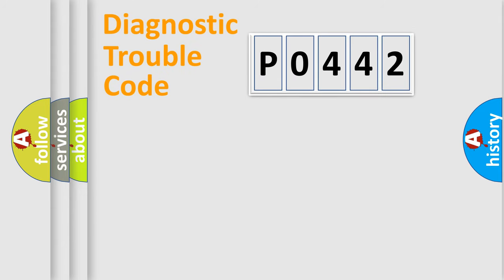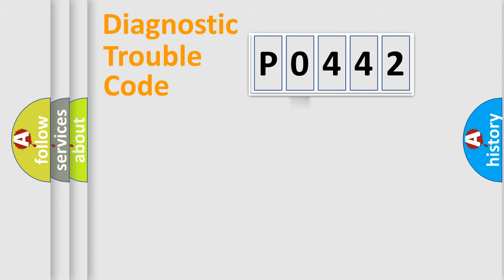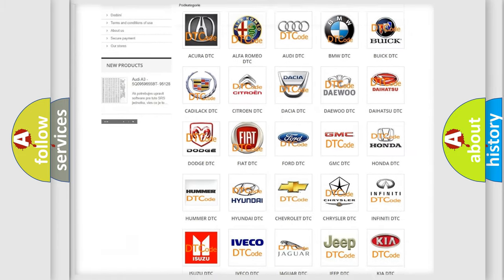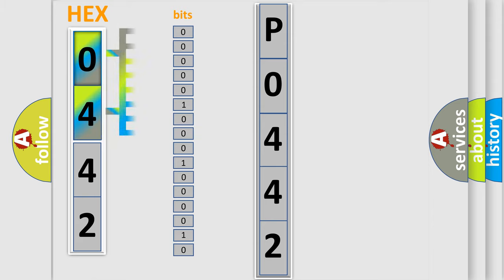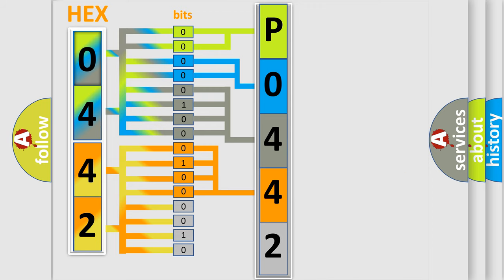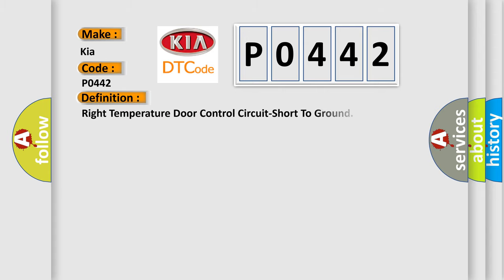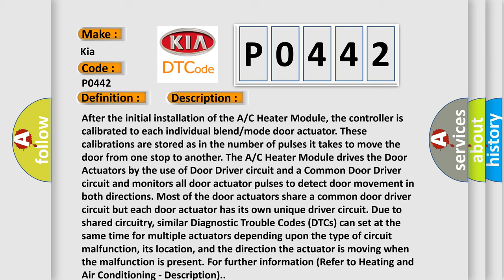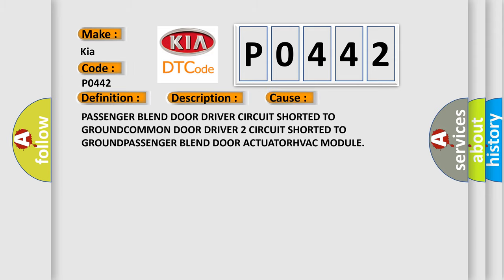DTC KIA P0442 Short Explanation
Contents:
0:21 Basic DTC analysis according to OBD2 protocol standard.
1:48 Insight into programming
2:58 A diagnostically understandable description of the Diagnostic Trouble Code
3:05 Basic error definition

Make
Kia
Code
P0442
Definition
Right Temperature Door Control Circuit-Short To Ground
Description
After the initial installation of the A or C Heater Module, the controller is calibrated to each individual blend or mode door actuator These calibrations are stored as in the number of pulses it takes to move the door from one stop to another The A or C Heater Module drives the Door Actuators by the use of Door Driver circuit and a Common Door Driver circuit and monitors all door actuator pulses to detect door movement in both directions Most of the door actuators share a common door driver circuit but each door actuator has its own unique driver circuit Due to shared circuitry, similar Diagnostic Trouble Codes DTCs can set at the same time for multiple actuators depending upon the type of circuit malfunction, its location, and the direction the actuator is moving when the malfunction is present For further information Refer to Heating and Air Conditioning - Description
Cause
PASSENGER BLEND DOOR DRIVER CIRCUIT SHORTED TO GROUNDCOMMON DOOR DRIVER 2 CIRCUIT SHORTED TO GROUNDPASSENGER BLEND DOOR ACTUATORHVAC MODULE